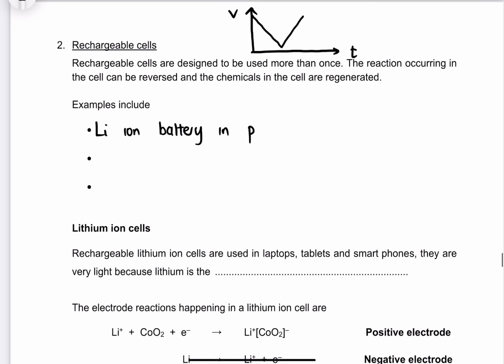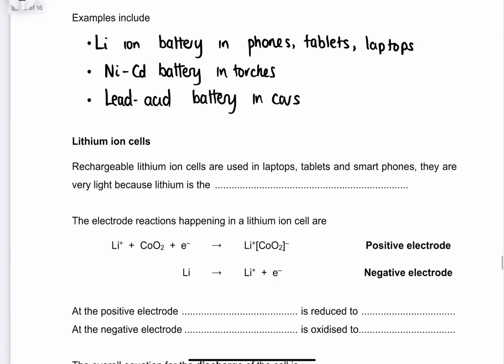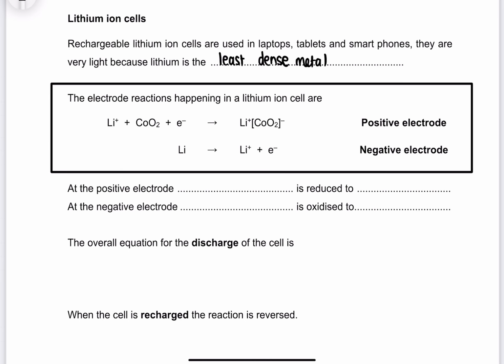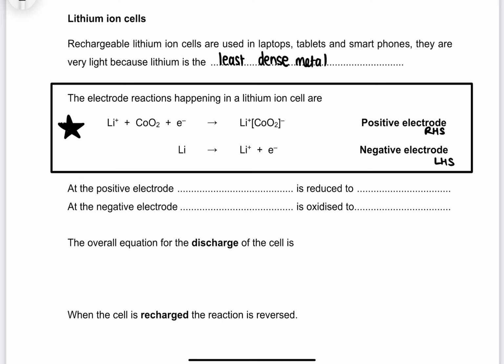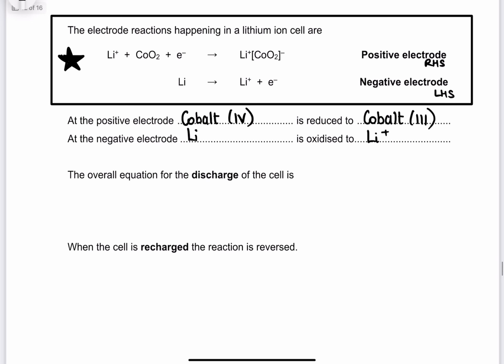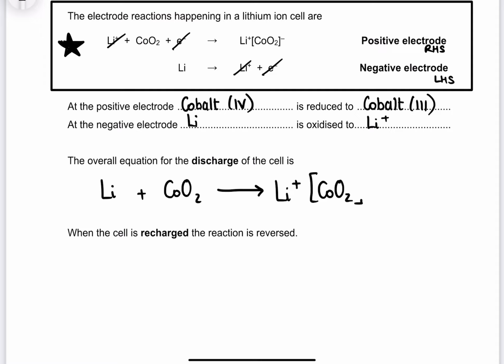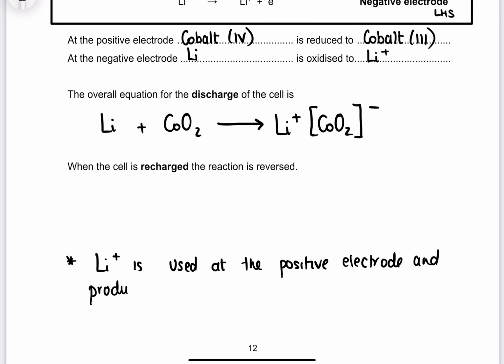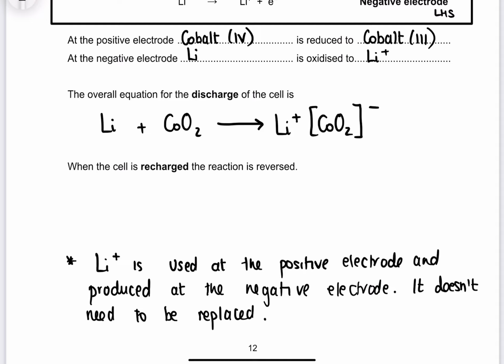12 Lithium Ion Cells